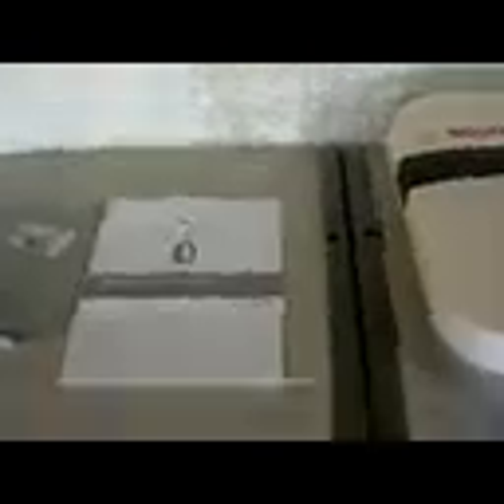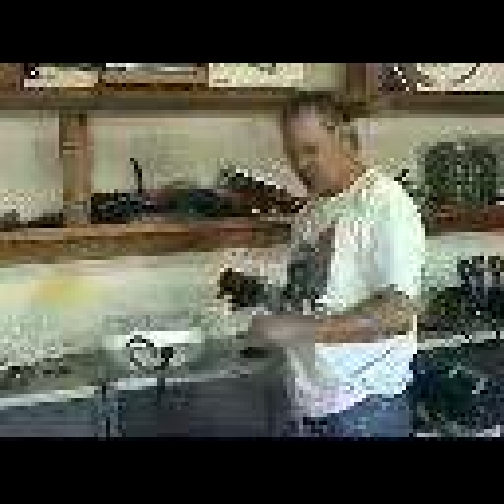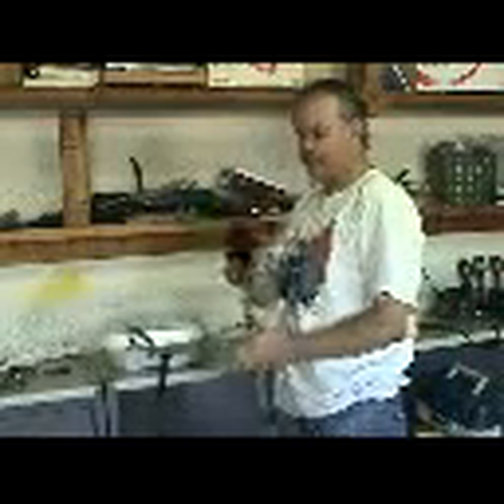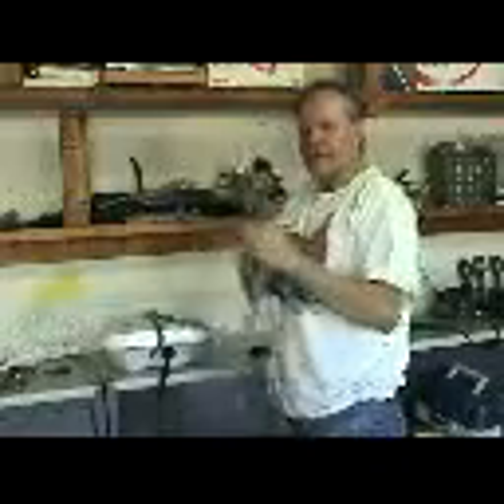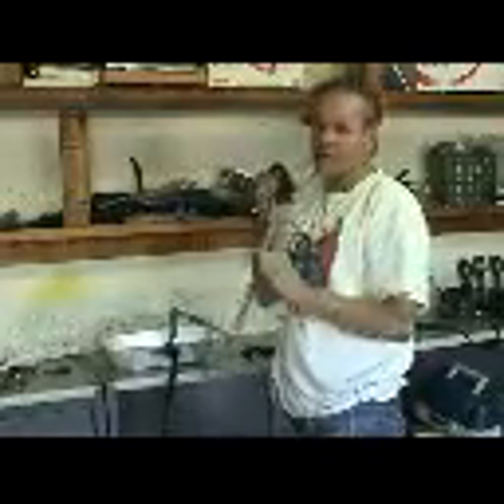DIY EV Charger Install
Do It Yourself EV Charger Installation in 10 minutes and $34
$18 - 250v 50a plug from Lowes
$12 - 6 feet 8 amp with ground wire from Lowes
$4 - 8 amp wire terminals from Autozone